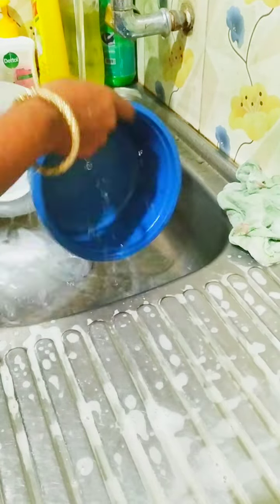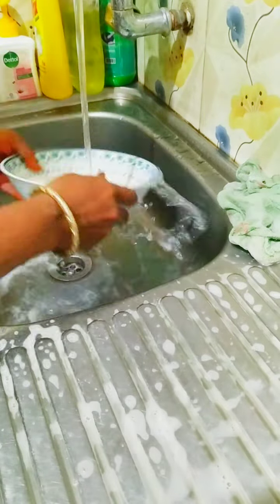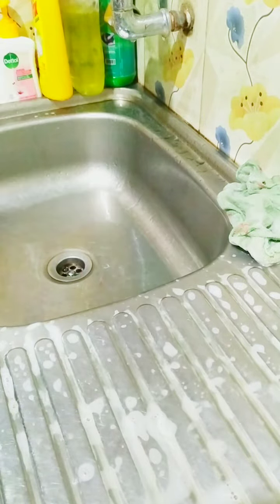বন্ধুরা, বাসন গুলো পরিষ্কার করে নিলাম II Cleaning Motivation